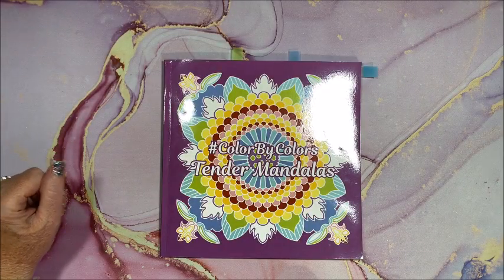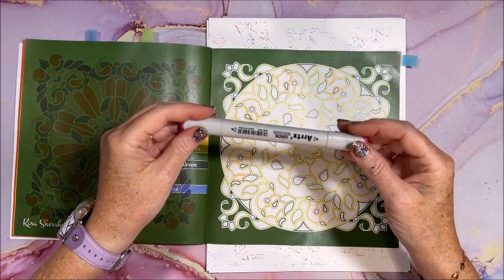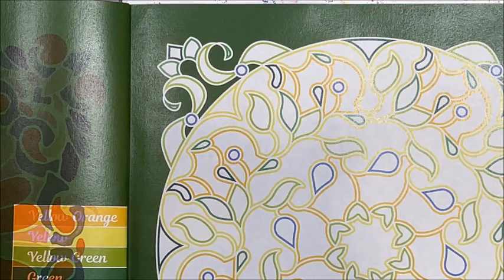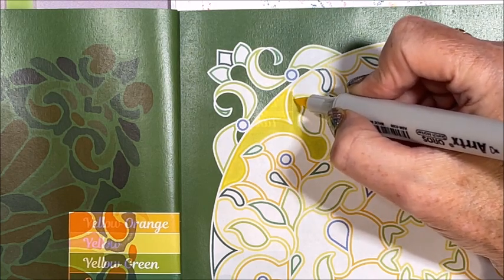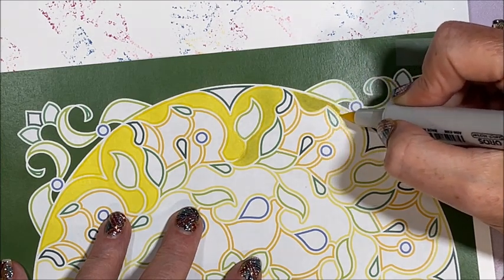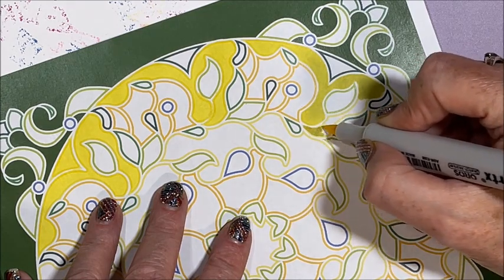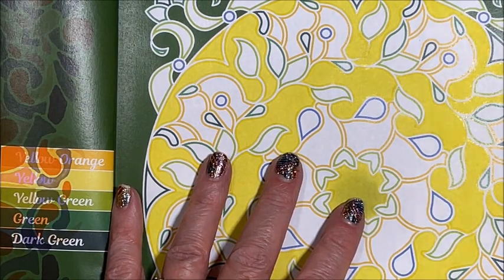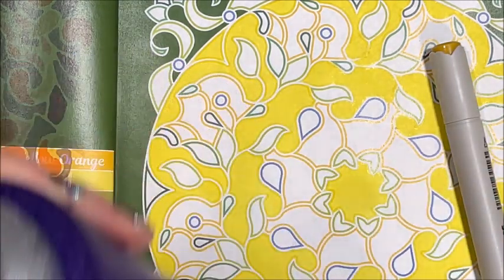Color and Chat - Tender Mandalas by Kira Shershneva With Arrtx Brush Markers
In this video, I color from Kira Shershneva's newest Color by Color books - Tender Mandalas and I color with the Arrtx brush markers.

Tender Mandalas
Arrtx Oros Brush Markers (36 Skin Tones)
Arrtx Oros Brush Markers (80 Set)
Arrtx Oros Brush Markers (90 Set)